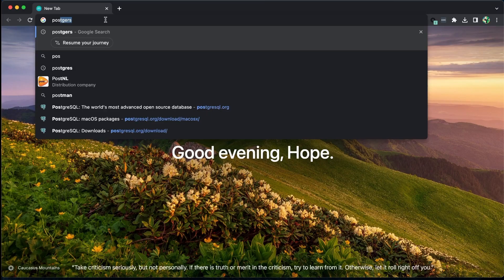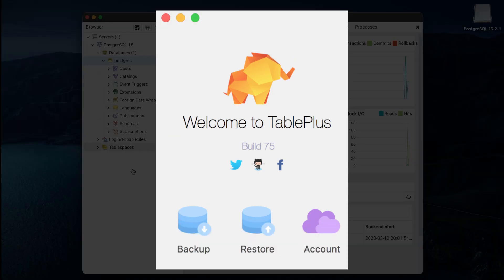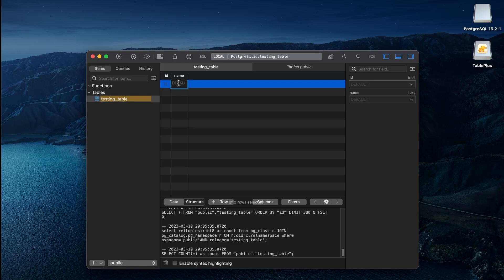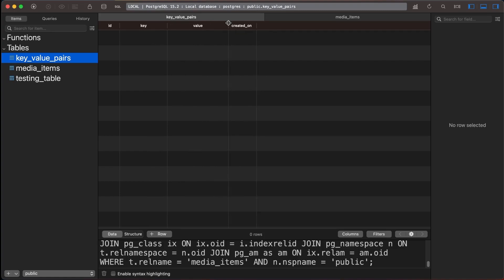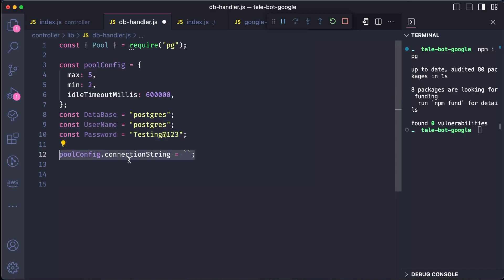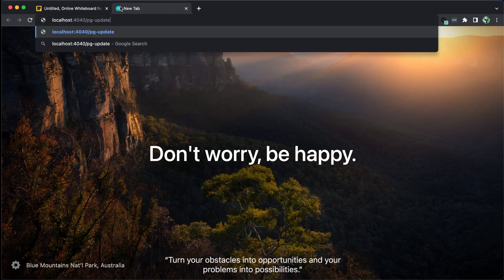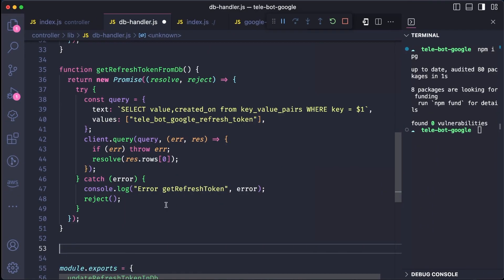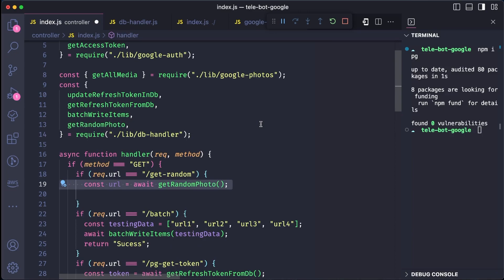Building a Node.js App with PostgreSQL: Setup, Schema, and CRUD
Welcome to this comprehensive YouTube tutorial! Throughout this video, we'll cover the following key topics:

Setting Up PostgreSQL on Your Computer:

Learn how to set up PostgreSQL, a powerful open-source relational database management system, on your computer.
Exploring TablePlus - Your Ultimate Database Management Tool:

Discover TablePlus, a fantastic free database management tool that will help you interact with your PostgreSQL database efficiently.
Creating the Essential Schema for Your Application:

Learn how to design and create the necessary database schema to support your application's data structure.
Connecting Your Node.js Application to PostgreSQL:

Dive into the world of Node.js as we demonstrate how to establish a connection between your Node.js server and the PostgreSQL database using the pg-package.
Mastering Basic CRUD Operations:

We'll write and implement code for fundamental CRUD (Create, Read, Update, Delete) operations to handle the essential functions required for your application.
By the end of this tutorial, you'll have a solid understanding of setting up PostgreSQL, utilizing TablePlus, designing a database schema, connecting your Node.js application, and performing CRUD operations for your project. Let's get started on your database journey!

Problem statement:
Think about all those photos we take with friends and family. Sometimes, when we stumble upon an old picture, it's like traveling back in time to those wonderful moments. So, here's what we're doing in this tutorial series: we're creating a Telegram bot. This bot can find a random photo from our Google Photos collection. Let's build it together!